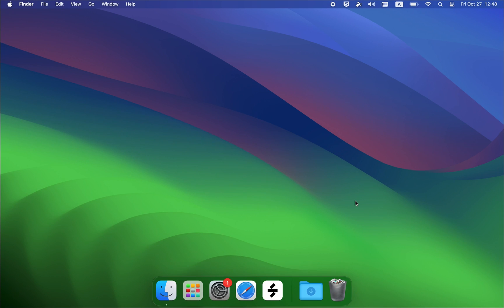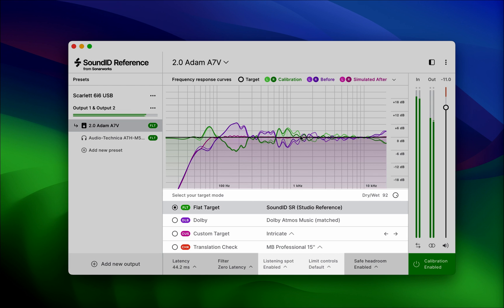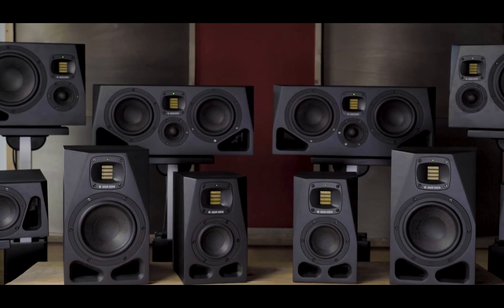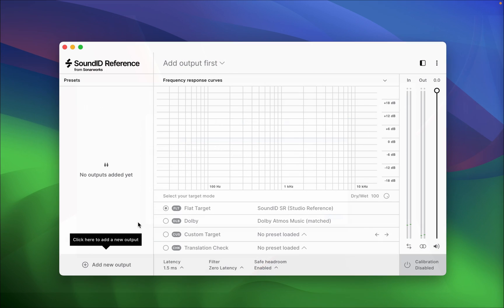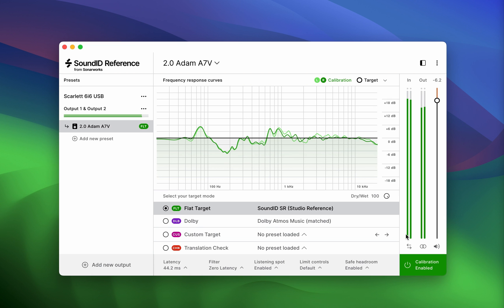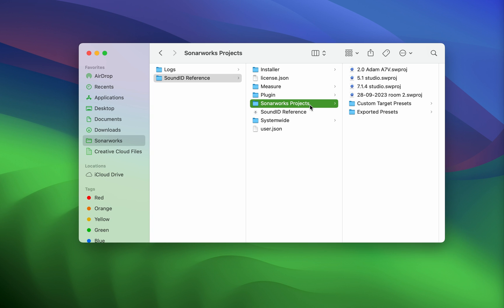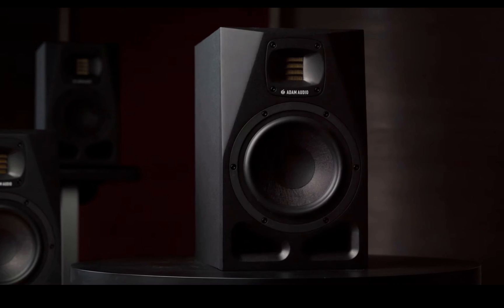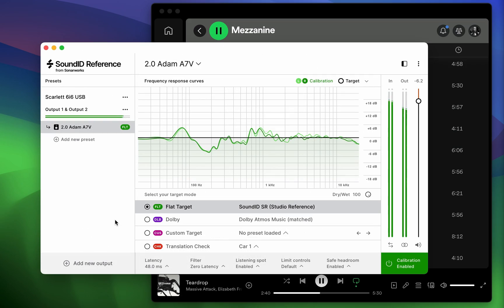Exporting a SoundID Reference calibration profile for integrated devices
Exporting a calibration profile for SoundID Reference-integrated devices, uploading the profile to the target device, tips & tricks during the export process.

00:00 Calibration profile export
01:41 System requirements
02:18 Exporting the profile
04:11 Uploading the profile to the target device
04:28 Workflow with an integrated device